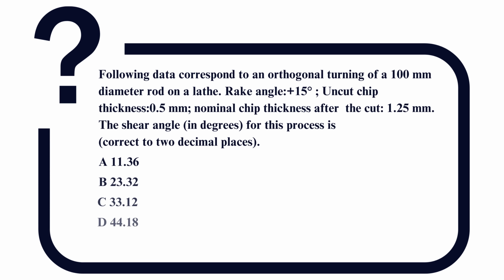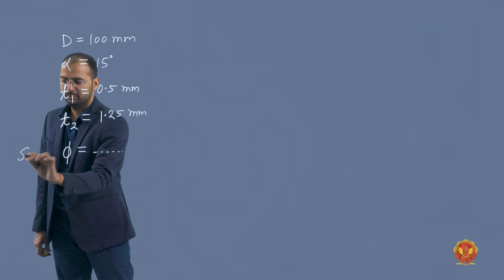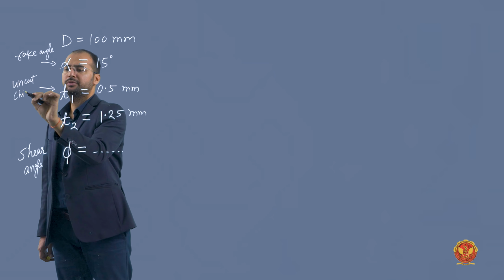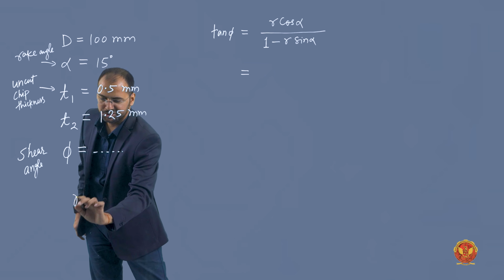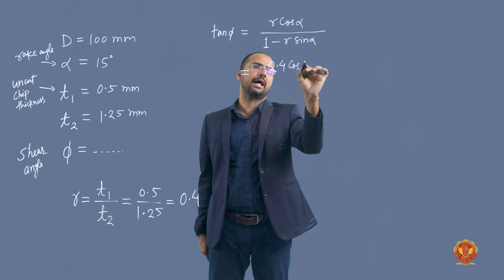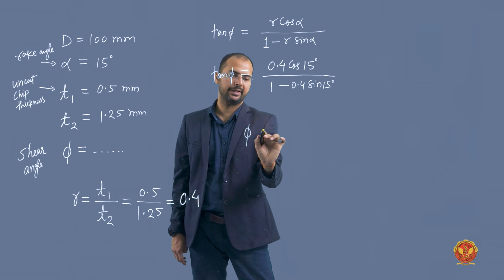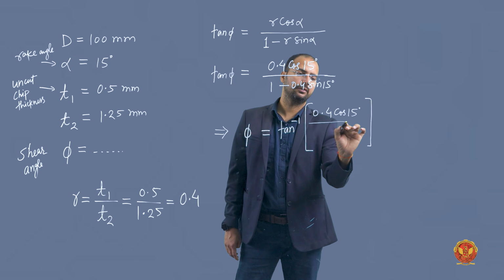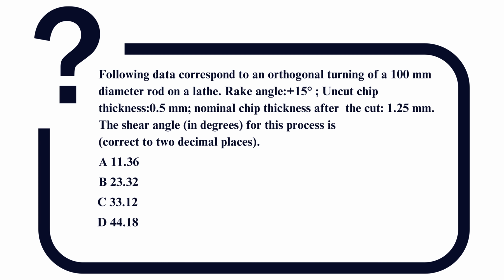Question 1 Based on Orthogonal Turning | Gate Questions | ME305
UNIT 9 | MANUFACTURING PROCESS

Question 1 Based on Orthogonal Turning

Welcome to Unit-9 Gate Questions, a comprehensive set of queries designed to challenge and enhance your understanding of key concepts in manufacturing processes. Led by Mr. Dhiraj Kumar Singh Sir, these questions are carefully crafted to cover a range of topics, allowing you to test and strengthen your knowledge. Let's dive into the units:

9.1 Questions Based on Casting Technology: Explore the intricacies of casting with questions on risers, contraction allowances, chills, molding sand, solidification time, gating ratio, shrinkage allowances, and more.

9.2 Questions Based on Welding: Delve into the world of welding with questions on arc welding, autogenous welding, DC welding, TIG welding, cooling curves, fillet manufacturing, melting, laser beam welding, spot welding, and brazing.

9.3 Questions Based on Metal Forming: Test your knowledge in metal forming with questions on drawing processes, rolling, true strain, wire drawing processes, forming, and extrusion.

9.4 Questions Based on Machining and Machine Tool Operation: Challenge yourself in the realm of machining with questions on orthogonal cutting, tool life, machining time, Taylor’s tool life, milling, lathe machine operations, and drilling.

Prepare yourself for the world of manufacturing with these in-depth questions that cover a wide array of topics. Whether you're a student, professional, or enthusiast, these questions will enrich your understanding.